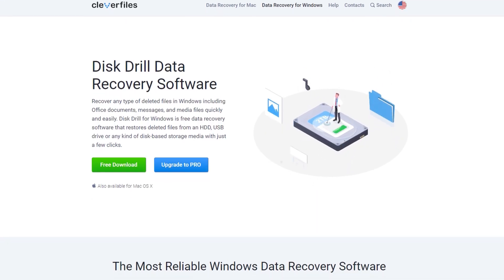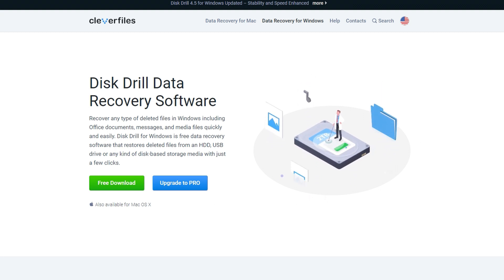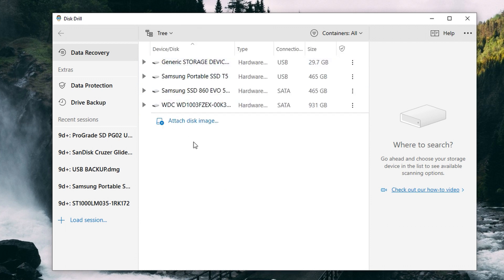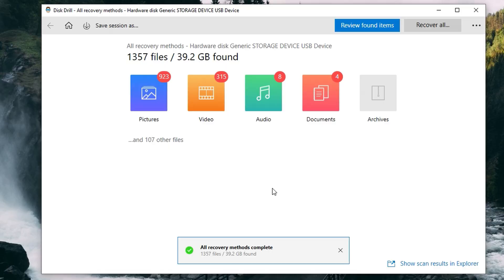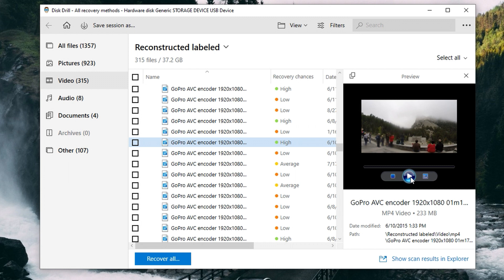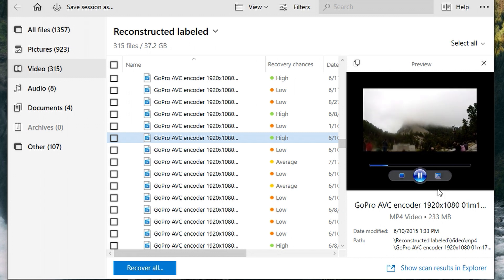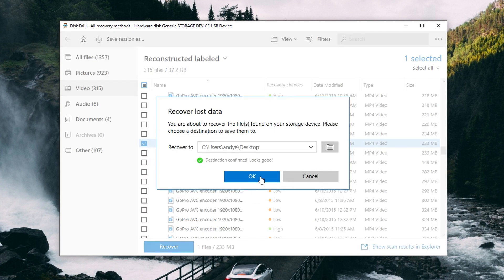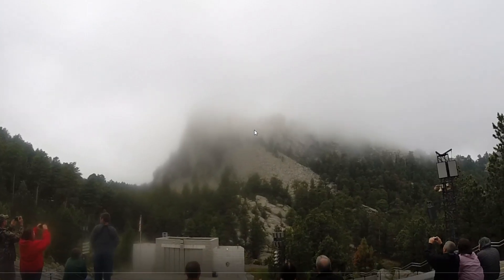GoPro Recovery Guide: Recover Deleted Photos and Videos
Are you a GoPro enthusiast who accidentally deleted important videos and photos? 📷 Don't panic! In this video, I'll guide you on how to recover deleted GoPro files

Chapters:
00:00 Intro
00:25 Learn Useful tips for GoPro recovery
02:16 Steps to recover lost GoPro files
04:46 Conclusion

We are going to be using GoPro recovery software to get the files back for us. It deploys special recovery algorithms and takes advantage of the fact that the photos and videos are still there, and will thus retrieve them for us.

The software is called Disk Drill, and it is my first choice for situations just like this. It works extremely well for GoPro recovery from all GoPro action camera models including GoPro HERO 3, 4, 5, 6, 7, 8, 9, 10, 11 (Silver, Black), GoPro Session, Fusion, and MAX because it supports all types of memory cards (SD, microSD) and file types including MP4 and HEVC which are the file types in question when it comes to GoPros.

To recover deleted GoPro videos or pictures:
1. Download and install Disk Drill on Windows or Mac.
2. Connect your GoPro SD card to your computer using a built-in memory card slot or card reader and launch the application.
3. Select the memory card and click “Search for Lost Data” to scan it.
4. As the scan progresses, you will see the files that can be recovered displayed in the application’s window. You can shorten the scanning time by filtering on file type.
5. Select the files you want to recover from your SD card by ticking the boxes in the checkbox column. Once you’re satisfied with your selection, click “Recover”. Also, it is essential to restore files to a separate drive or USB to prevent overwriting and corrupting data.
6. Click “Next” to recover deleted GoPro videos from the SD card.